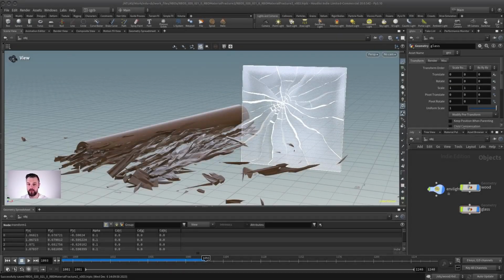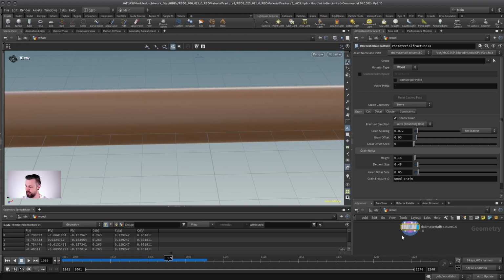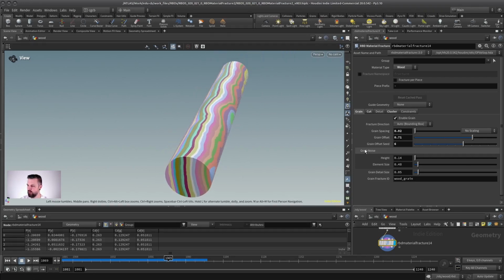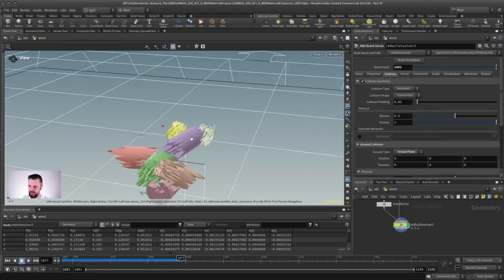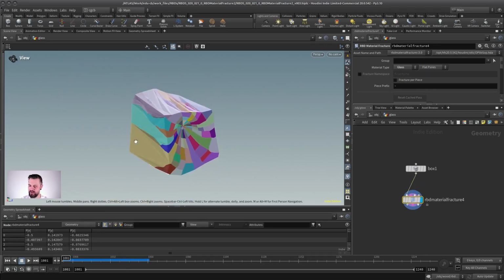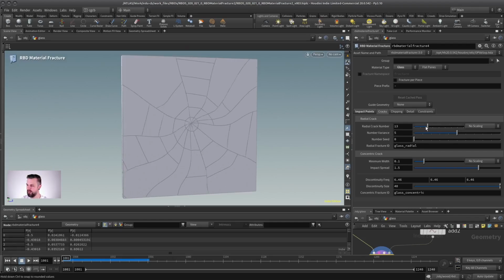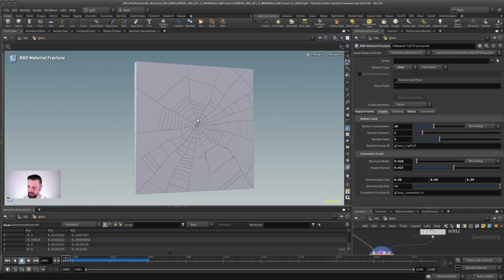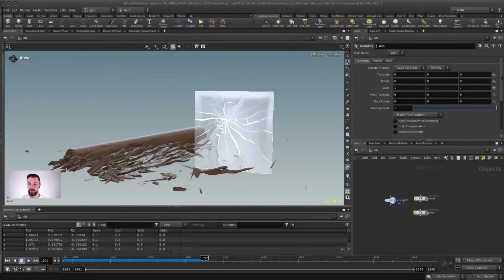3-05 Fracturing. RBD Material Fracture II - Glass+Wood